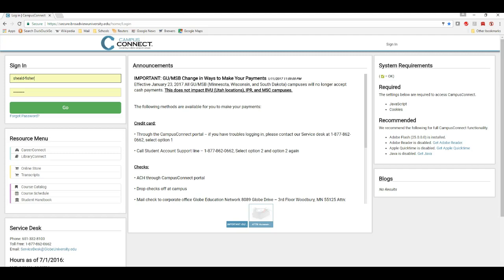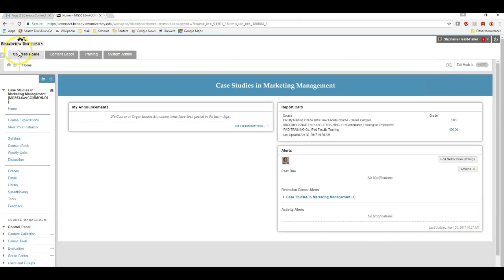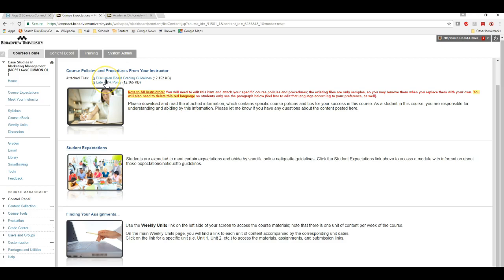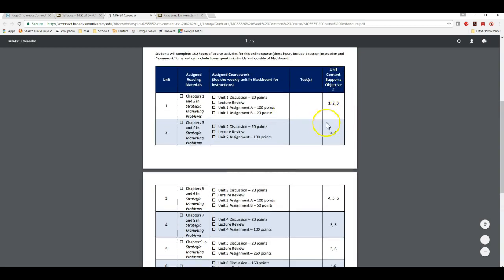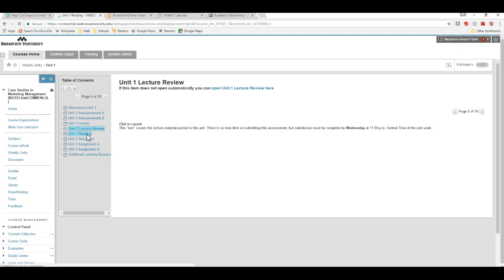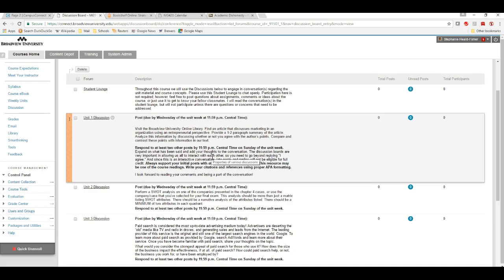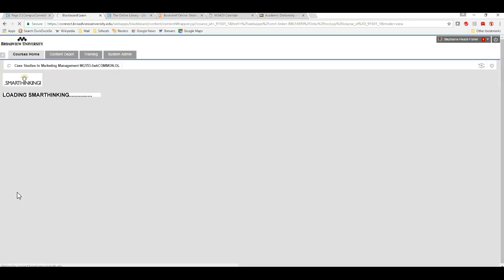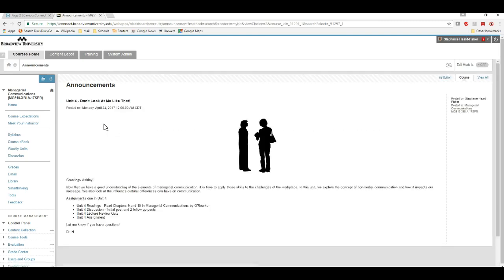Tour of Blackboard